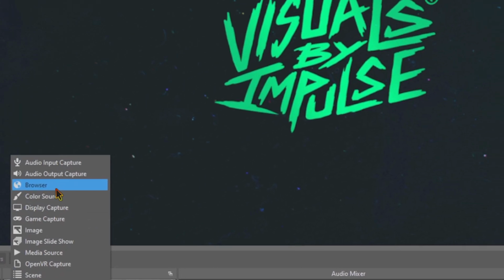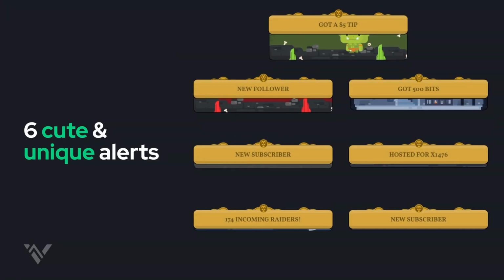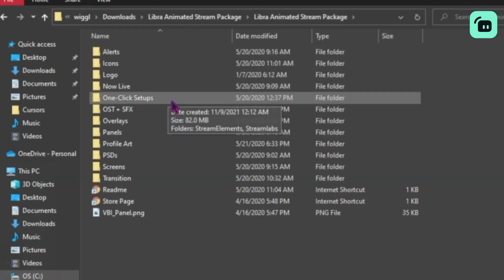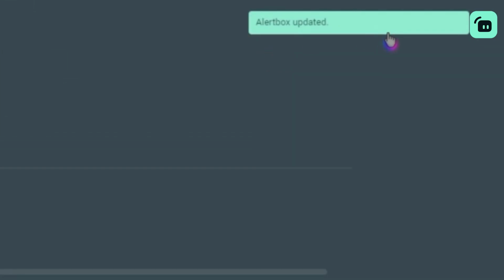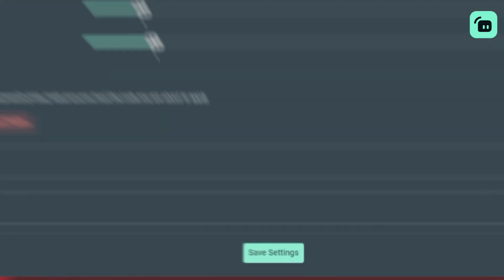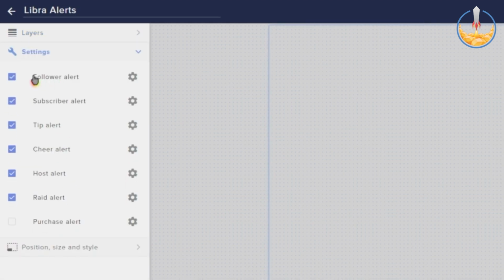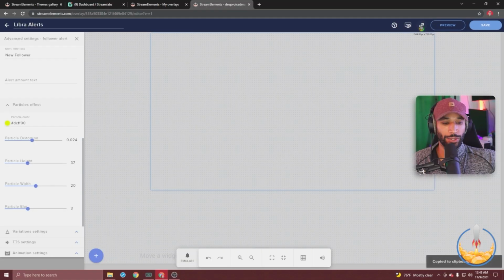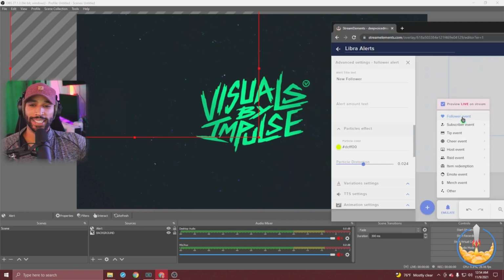One Click Setup - Install Your OBS Designs - Guide For Streamlabs & StreamElements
Traditionally, setting up stream alerts and widgets was a clunky, time-consuming process. Files needed to be uploaded one-by-one, while settings had to be manually adjusted. Those days are over.

With VBI's “One-Click” technology, installing widgets is quick and easy. In just seconds, your designs and settings are automatically applied to your OBS software. No more physical assets to upload; no more copying over settings; no more headache.